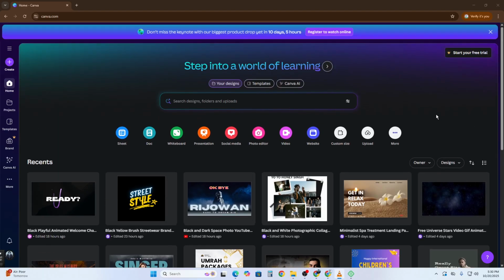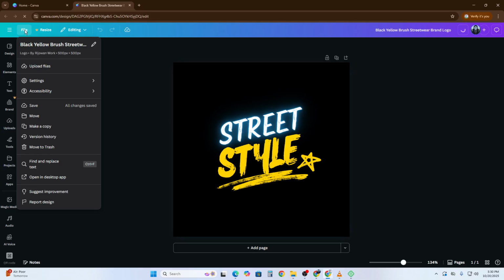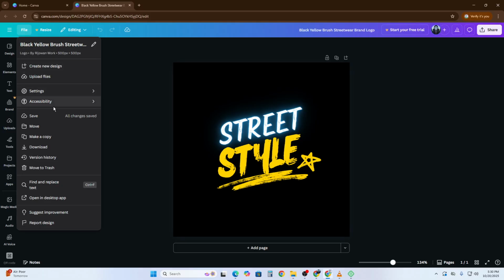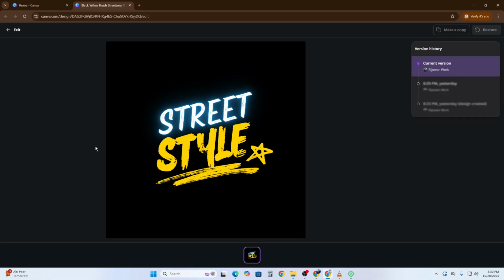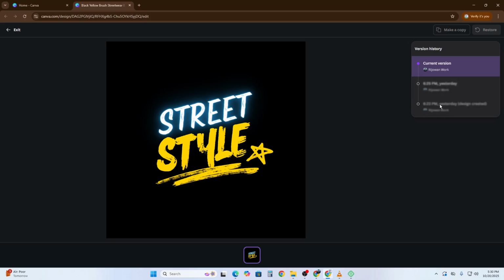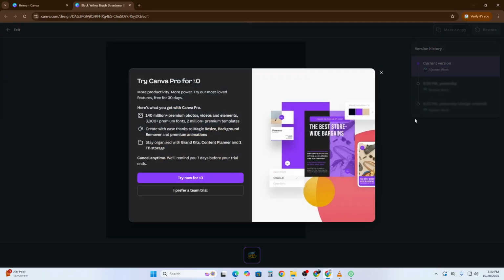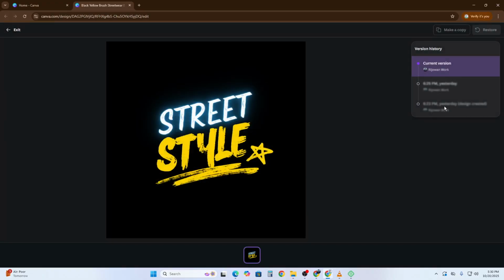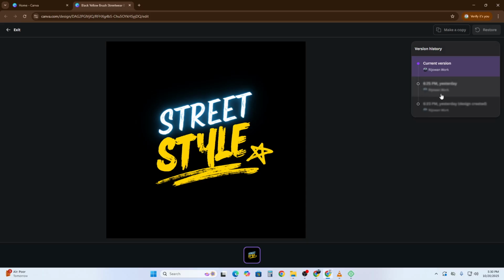How to Restore Previous Version in Canva - 2025 (Easiest Way)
- - - How to Restore Previous Version in Canva
In this video, you will learn how to restore previous version in Canva quickly and easily. We’ll show you step-by-step how to access your design history, recover earlier edits, and manage versions efficiently. Whether you want to undo changes or retrieve lost content, this tutorial covers all the tips to restore older designs in Canva without hassle.